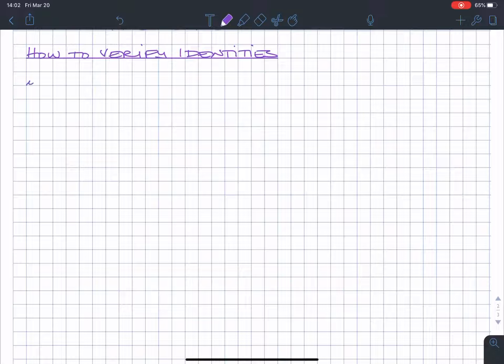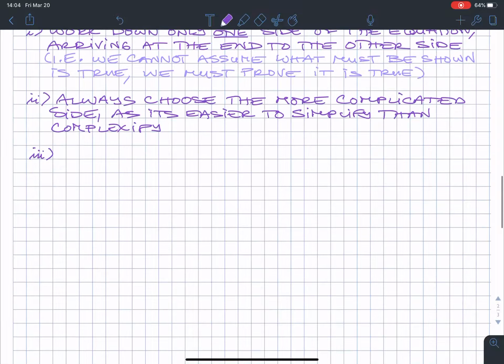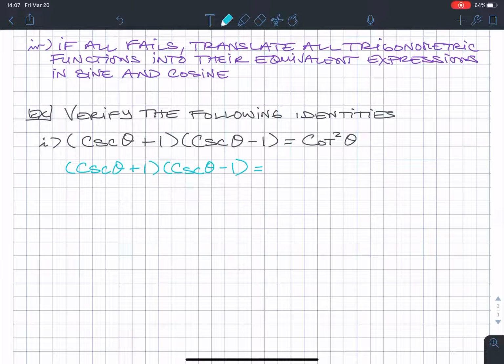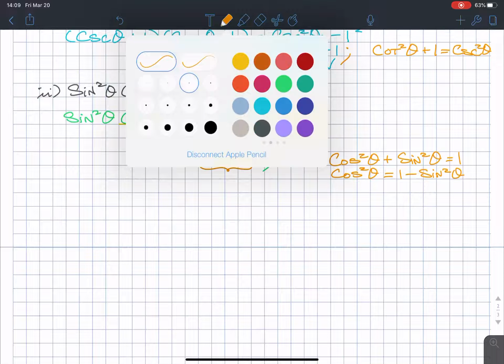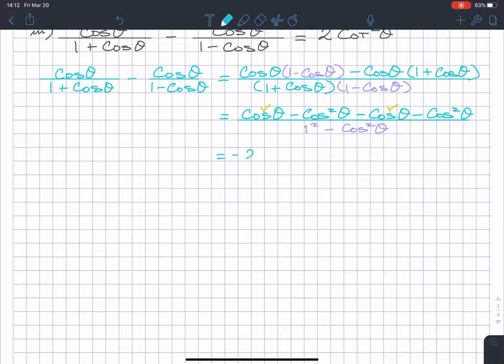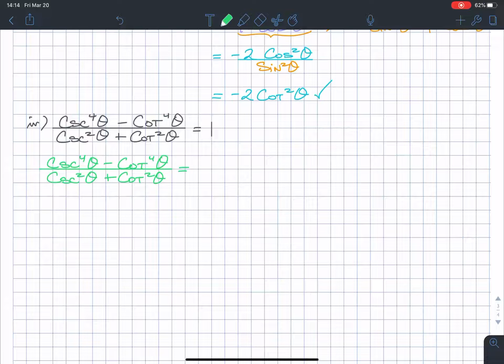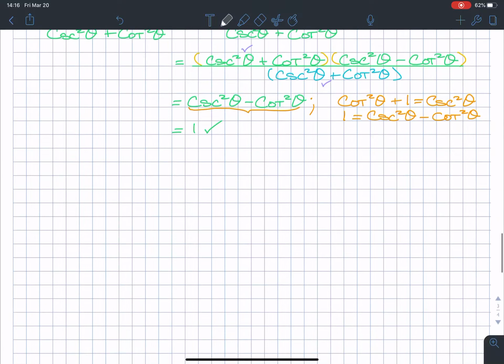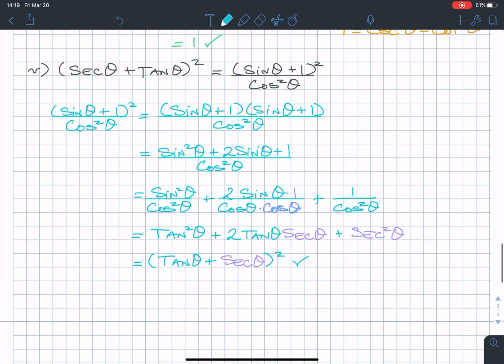Math 102 - Section 5.1 - Verifying Identities (2)